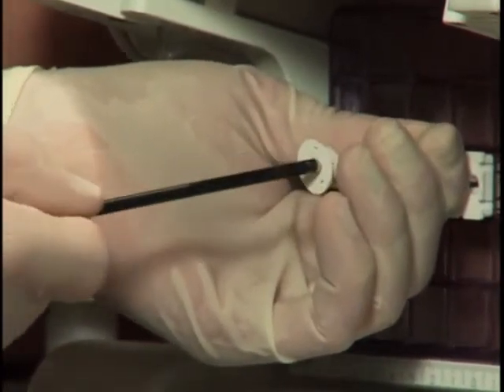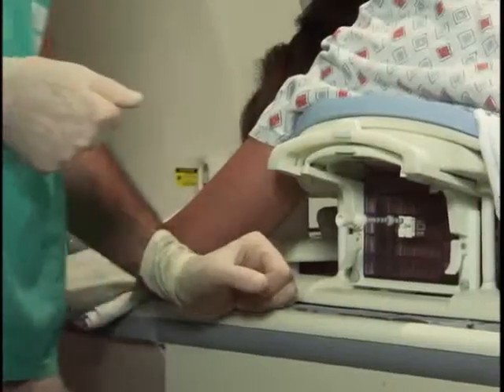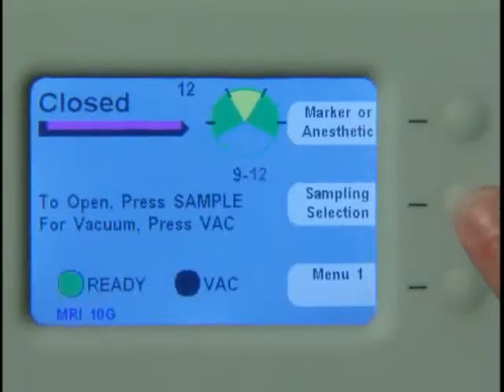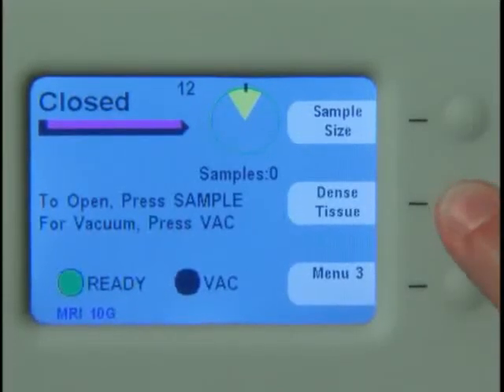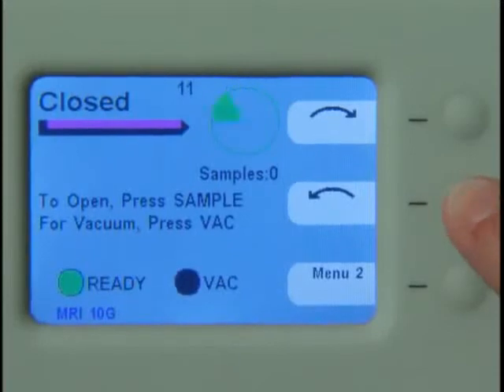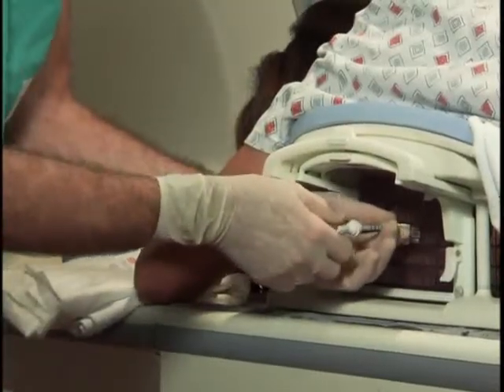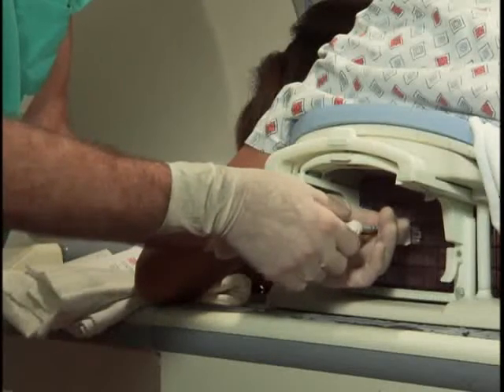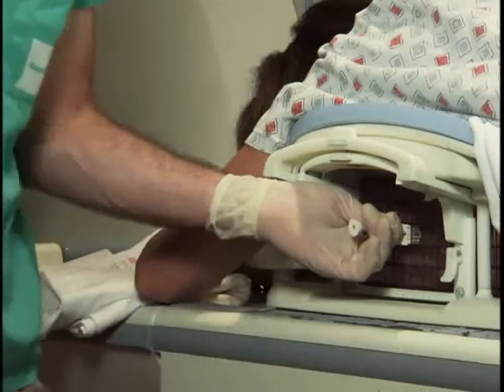MRI Advance - Breast MRI Lecture Series - P10 C2C SENORX